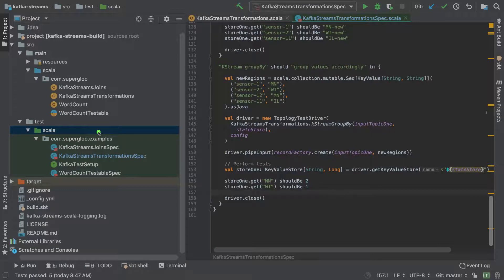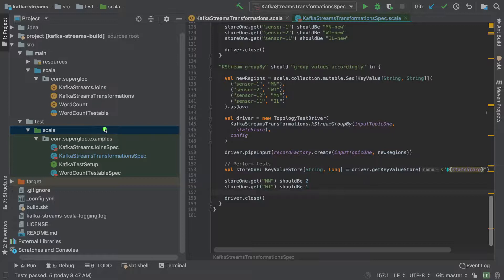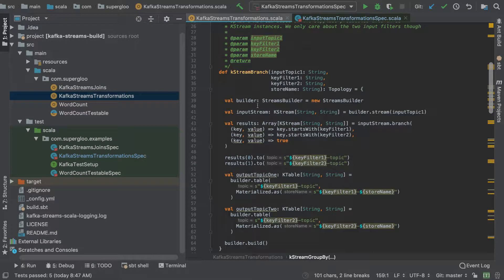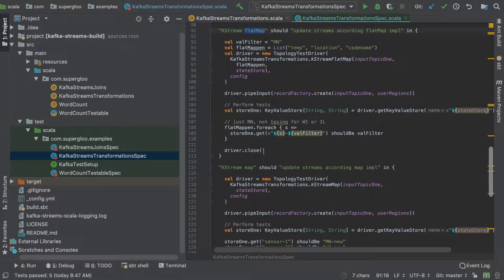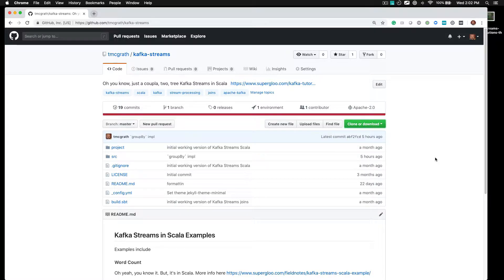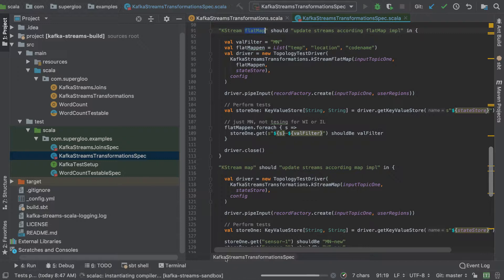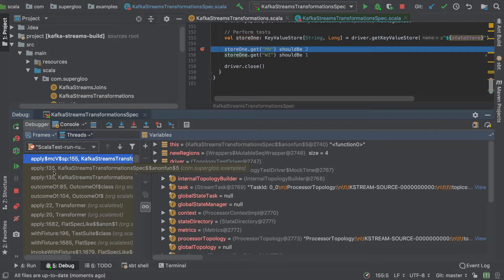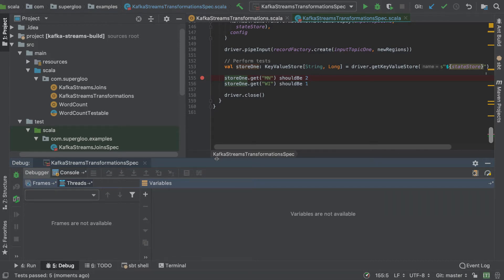Kafka Streams Transformations